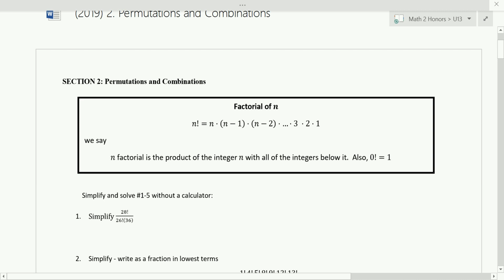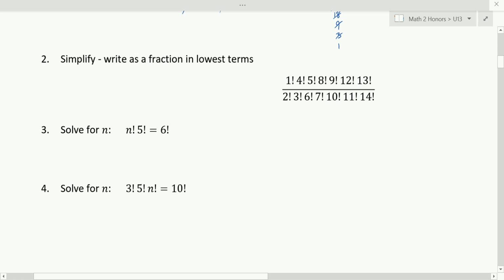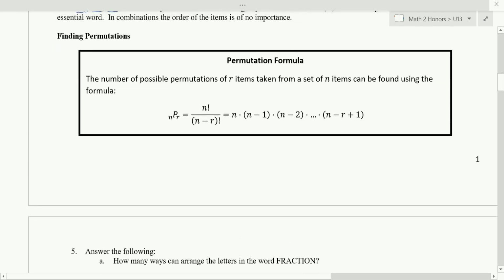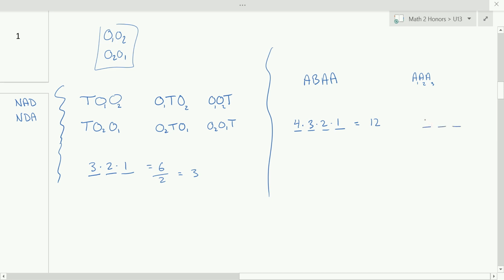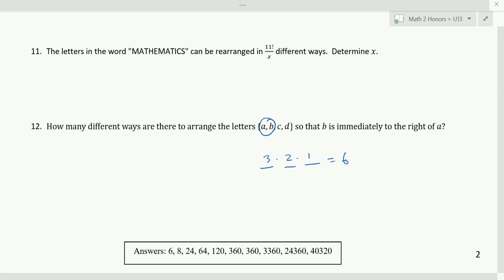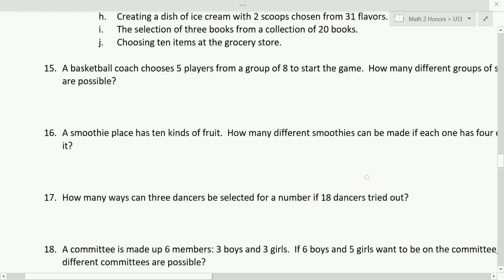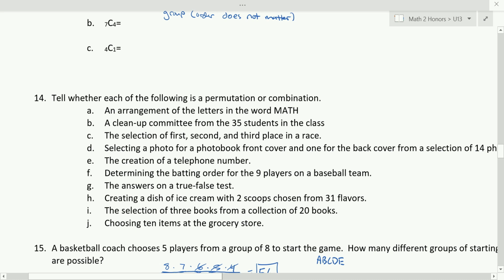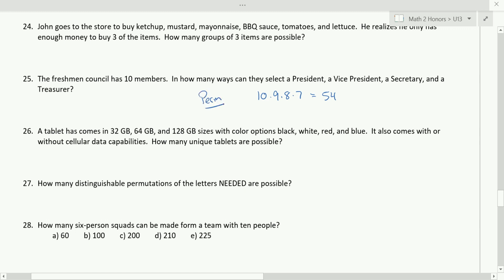Permutations & Combinations (M2 Notes 13.2)